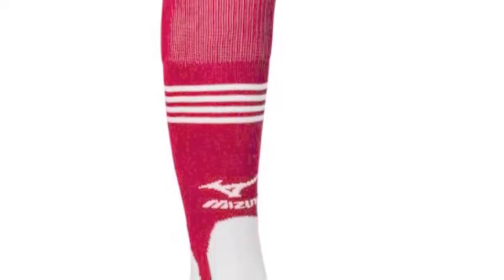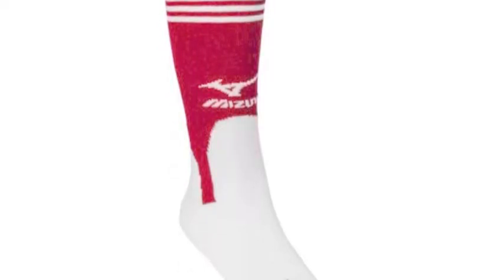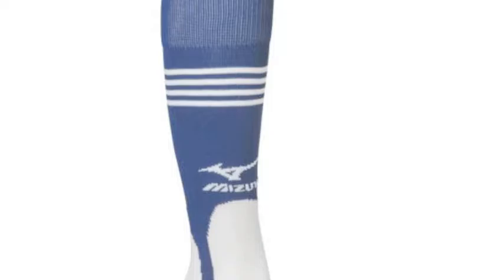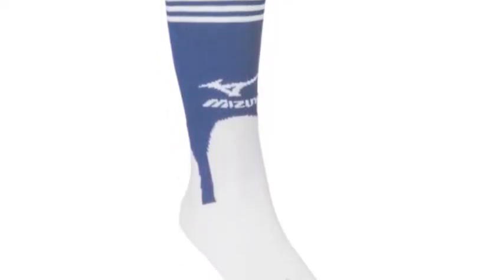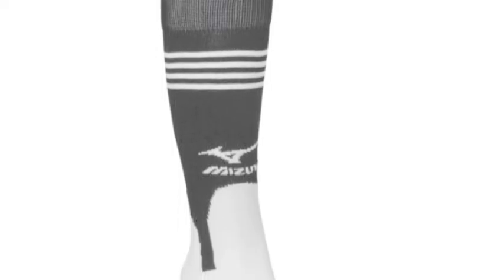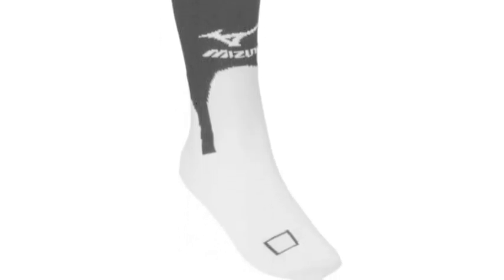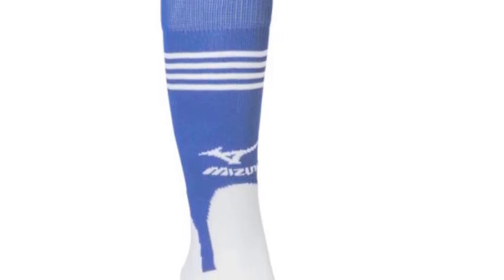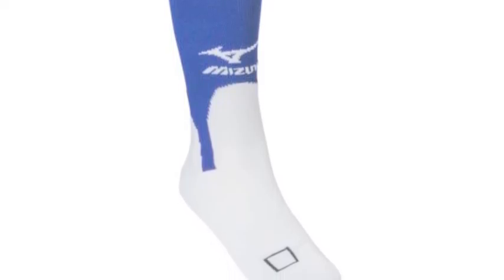Mizuno Performance Stirrup Sock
The Mizuno Performance Stirrup Sock has an old school look with a new and modern feel that doesn't only look great but also performs great.